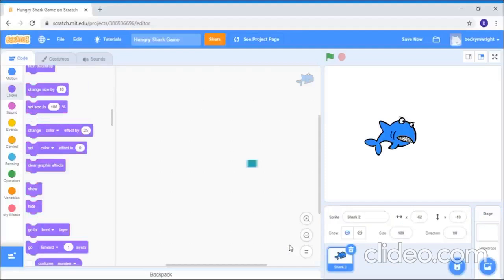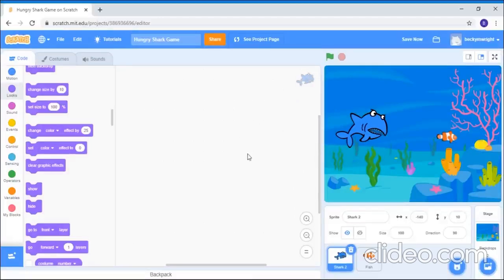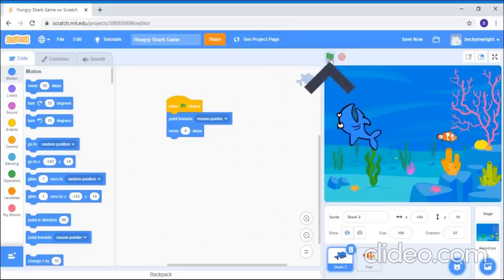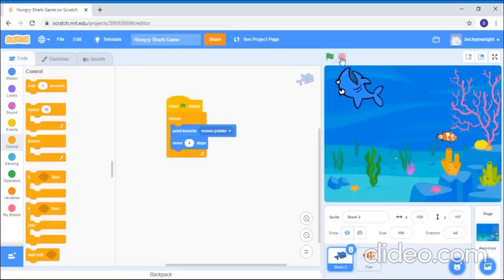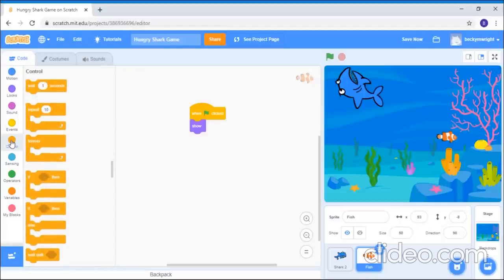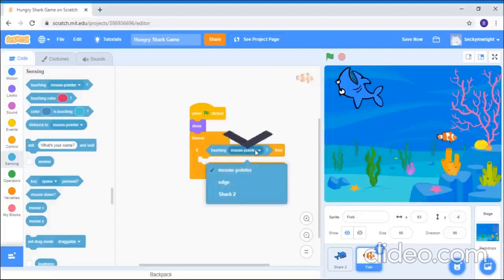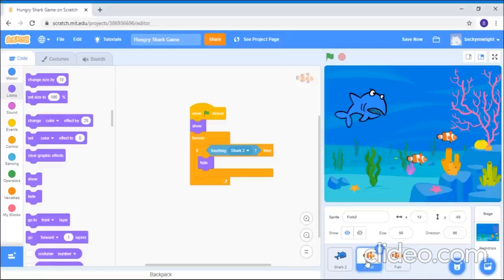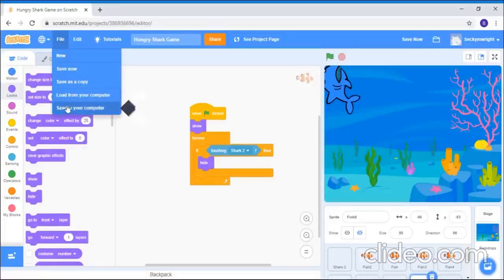Catch fish game